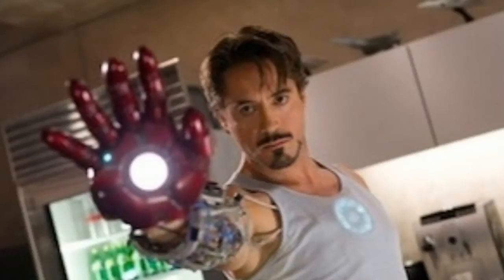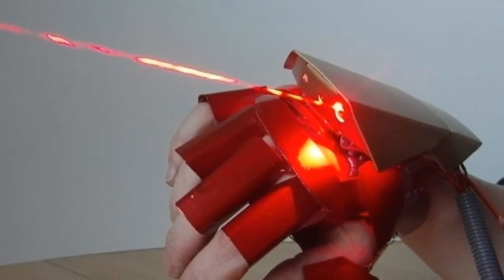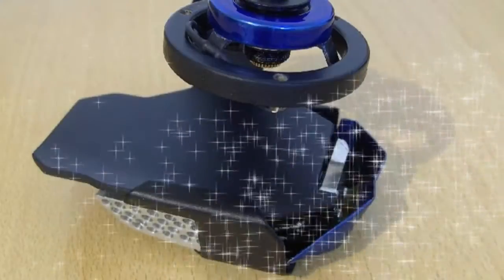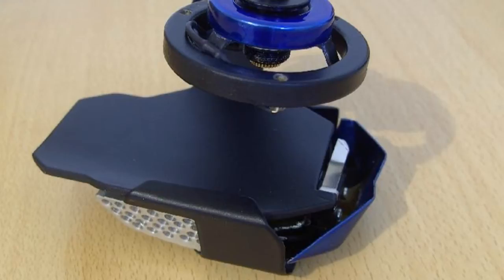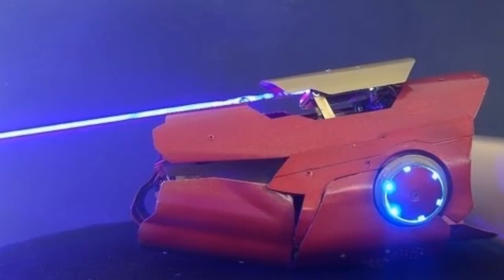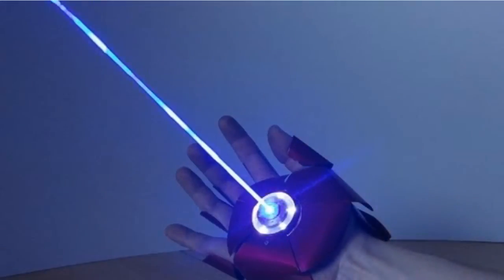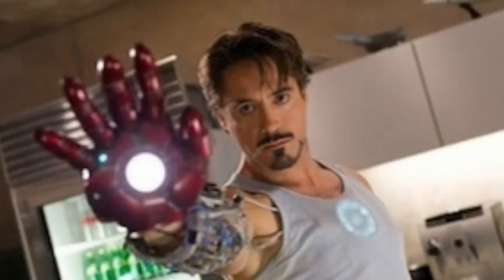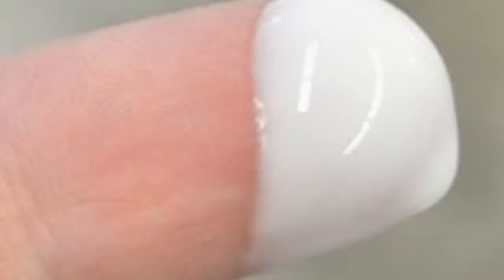Avengers' Fanboy Makes Laser Iron Man Glove That Can Do Some Damage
Avengers' Fanboy Makes Laser Iron Man Glove That Can Do Some Damage- 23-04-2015

He might not work at Stark Industries, but that hasn't stopped real-life inventor and YouTuber Patrick Priebe from creating a piece of gear that looks like it could have come from the Marvel-lous company's R&D department.

It's a working Iron Man glove that fires an aluminum slug and shoots a high-powered laser from its palm (to the accompaniment of a great sound effect), and another, slightly lower-powered laser from its knuckles. Priebe, who I first came across when he made a superbad laser-firing James Bond watch, says he made the glove in anticipation of the new "Avengers: Age of Ultron" movie